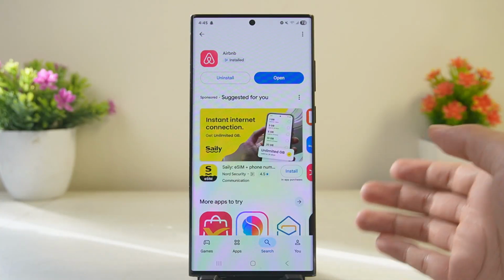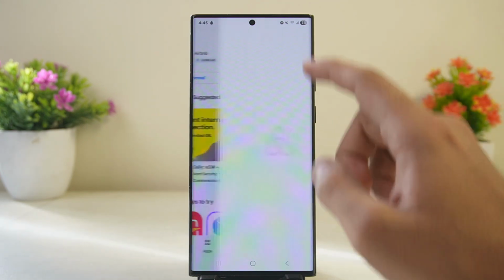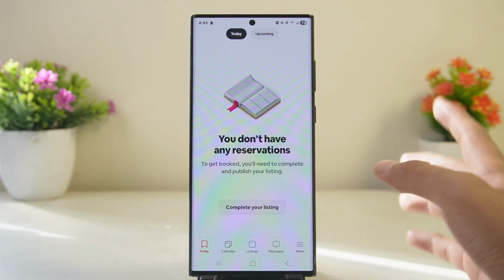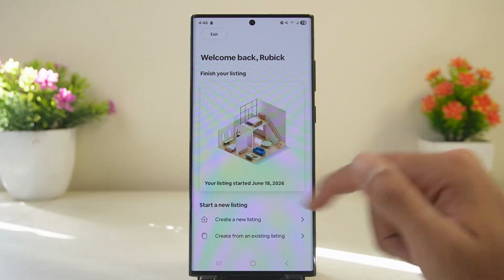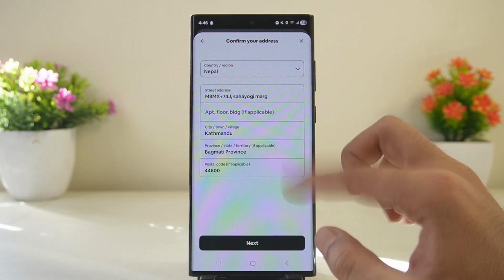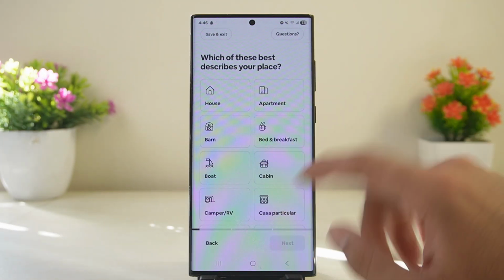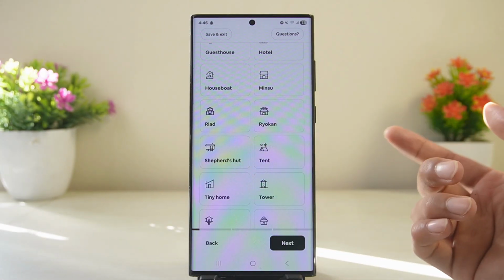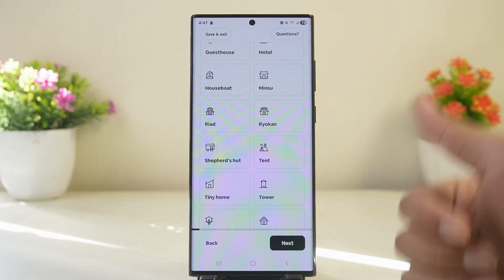How To List Your Property on Airbnb 2026 !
Want to list your property on Airbnb and start hosting guests?

In this video, you'll learn how to switch from a guest account to a Host account, create a new listing, enter your property's address, choose the property type, and provide important details about your space. You'll also see how to add amenities, upload high-quality photos, write an attractive title and description, and complete the information needed to publish your listing.

This guide also explains how to set your nightly price, configure your availability and house rules, complete identity verification, and publish your listing so it's ready to receive reservations. Whether you're listing a house, apartment, private room, or vacation rental for the first time, this tutorial walks you through the entire Airbnb hosting process.